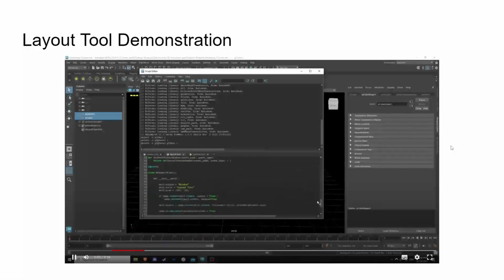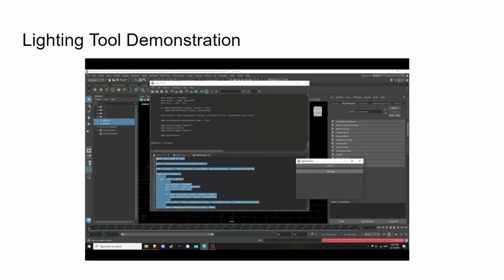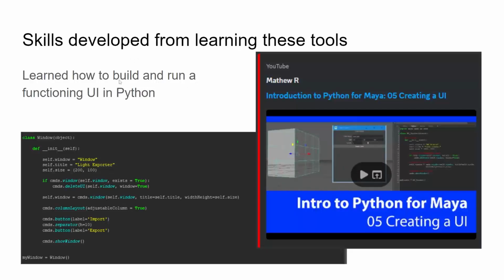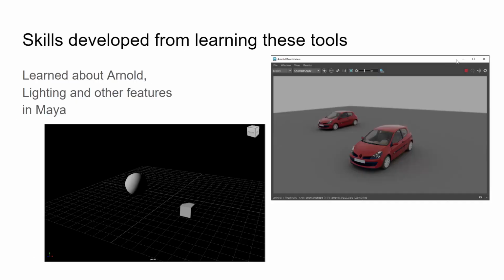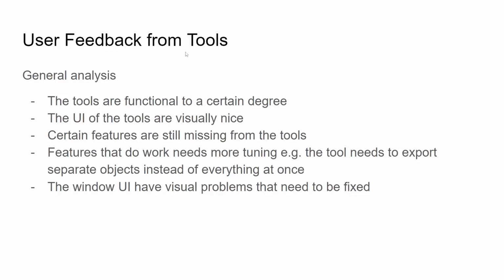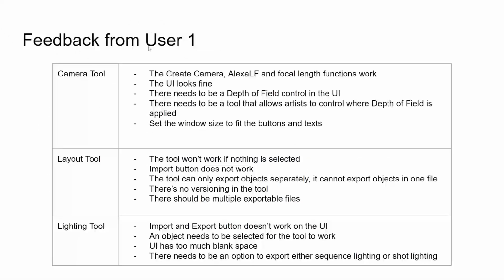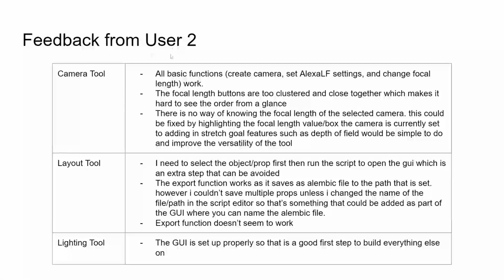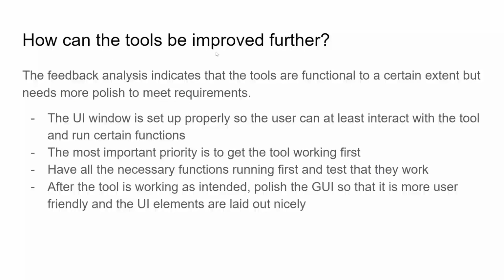Technical Direction Assessment Task 3 Video Essay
Assessment Task 3: Research and Reflect